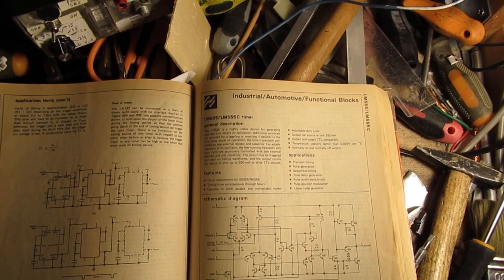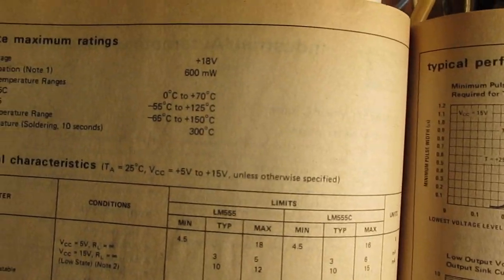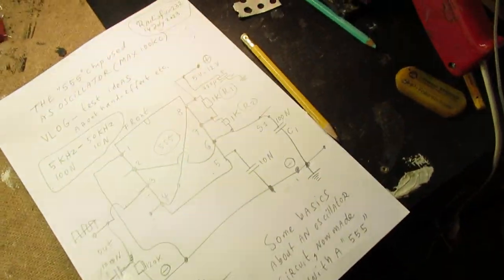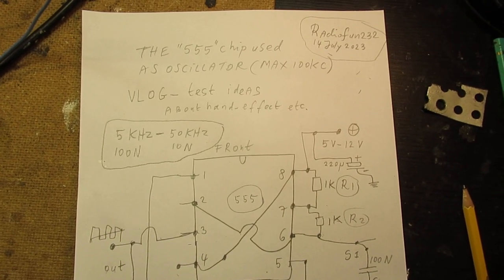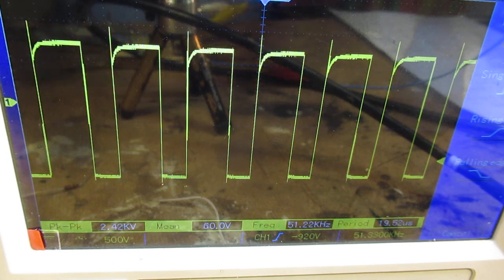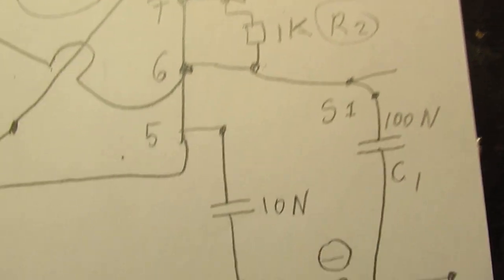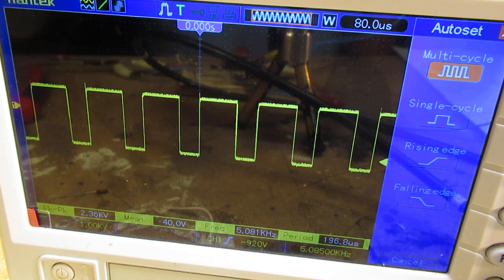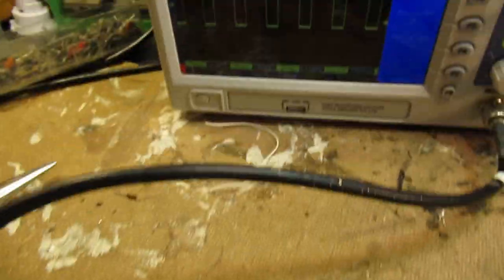The 555 chip timer/oscillator 5 KC-50 KC oscillator schematic/demo & talking about the hand effect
Video about the 555 Chip and the so called “hand effect” on oscillator circuits.

Hundreds/thousands of schematics of the 555 Chip were published on the www, since the 1980’s, on Google, You Tube etc.

All about the many applications of this (originally) 555 Chip timer-oscillator.

As far as I know (in an oscillator application) going from (say) 1 or 10 Hertz to max 120 KC-150 KC (datasheet).

Thus a very usable chip.

I show here only one application: an oscillator (square wave) in the 50 KC range and in the lower KC range, say around 5000 Hertz.

Different C 1 values = different frequencies. (!). test, try, experiment.

Also the 1 K resistor values can be changed to get to other frequencies/waveforms.

You can change the value of a (the) (timing) capacitor by paralleling it with a 1 Mega Ohm resistor with a series resistor of 1 K-10 K in one of its legs, to do experiments.

That 1 K-10 K series resistor in one of the legs of that 1 M resistor that bridges the experimental capacitor (driving the frequencies up/down) prevents a burn out.

That idea/setup (was tested by me)  also works good in 12 Volt-18 Volt Muvib circuits, many of them are on my YT Channel.

Much more precise information about how to make (square wave) oscillators between 1 Hertz and (say) 100 KiloHertz with the help of this 555 Chip are in: datasheets, video’s on the www, video’s via Google and You Tube, etc.

When you want more elaborated circuits/certain applications of the 555: make your remarks in the comments section. I am always interested, but of course I cannot “make” everything.

When you search, search always “NEWEST FIRST” to get the right overview.

I keep all my YT videos constant actual, so the original video’s with the most recent information are always on YouTube. Search there, and avoid my circuits that are republished, re-arranged, re-edited on other websites, giving not probable re-wiring, etc. Some persons try to find gold via my circuits. I take distance from all these fake claims. I cannot help that these things happen. Upload 14 July  2023.

For my followers: the UltraViolet C detector experiments (278-280 nanometer) were finished yesterday, 13 july 2023. A properly working circuit/electronic schematic to detect these UV-C frequencies was published in an earlier video and is